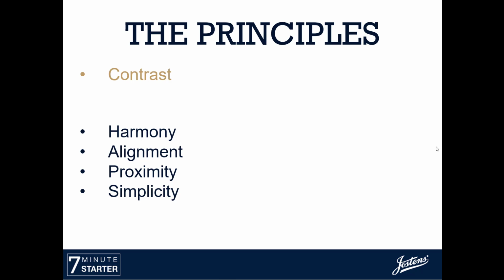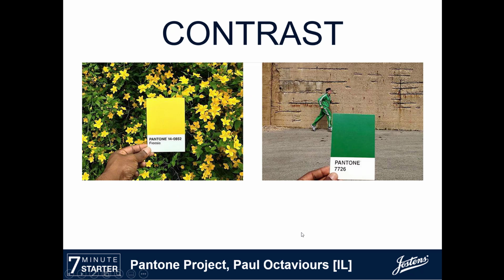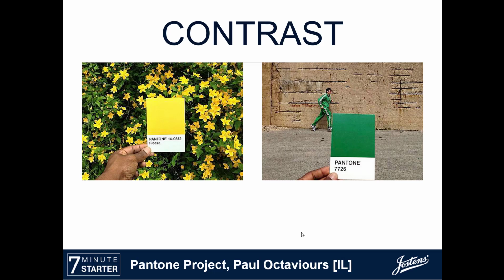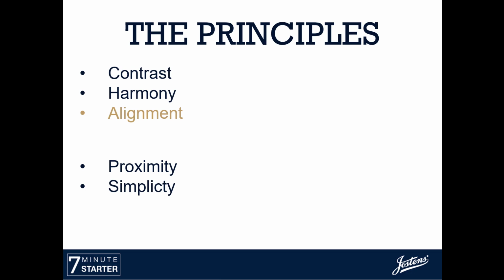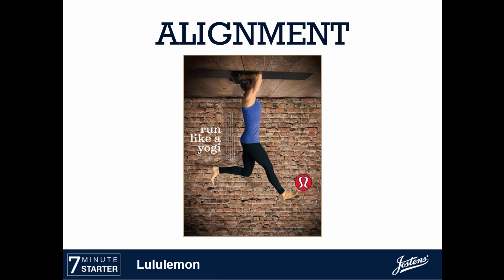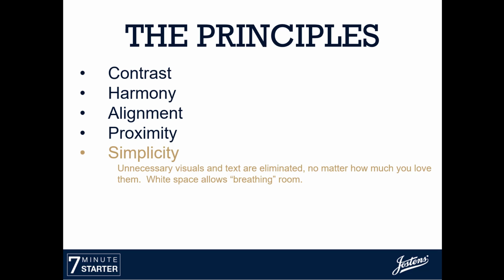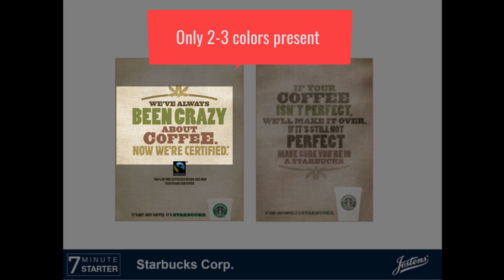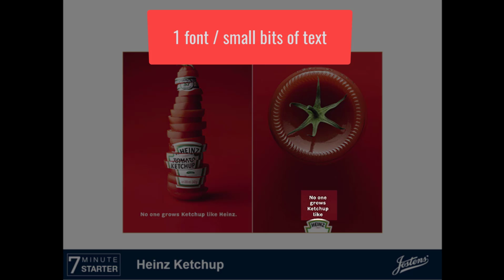YBK: 4-1.3 Intro to Design